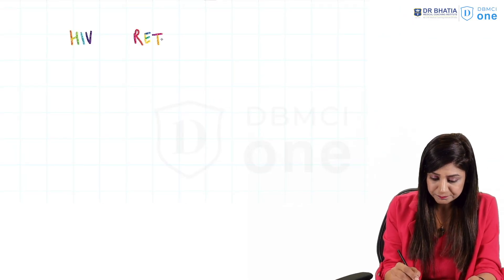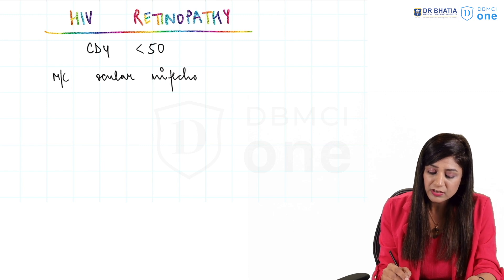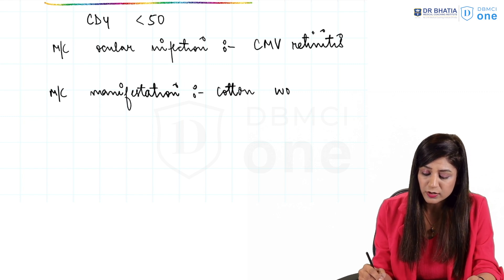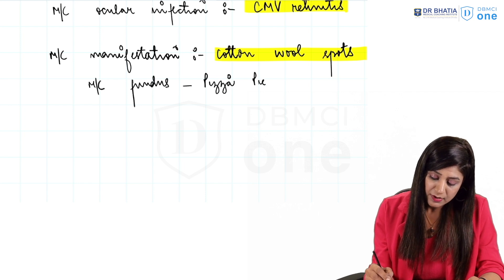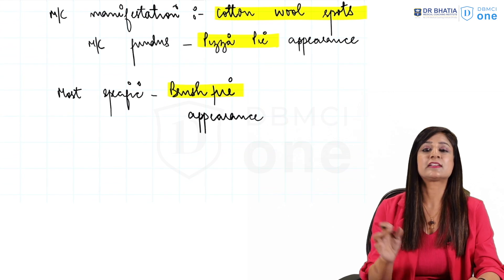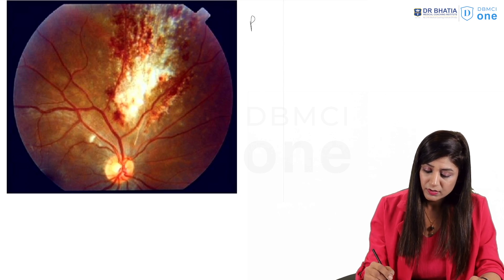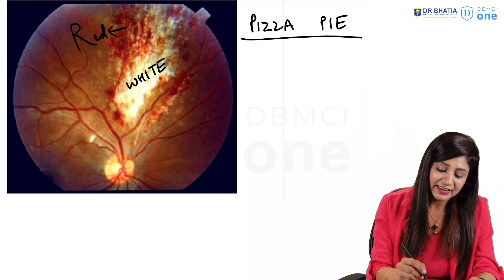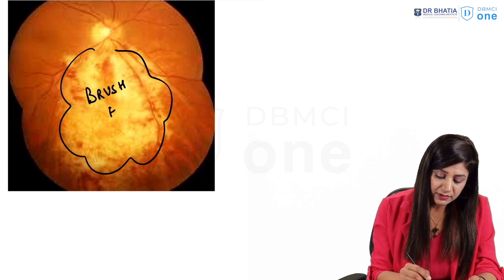Learn Macular Disorders and Vitreous Degeneration with Dr.Niha Aggarwal| NEET PG 2025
📚 Free Access Expires in 2 days!

👉Watch All Retina Module Lectures by Dr.Niha Aggarwal for Free on DBMCI One app.

 📱This snippet deals with ocular infections in HIV, Pizza Pie Appearance, Brush Fire Appearance.